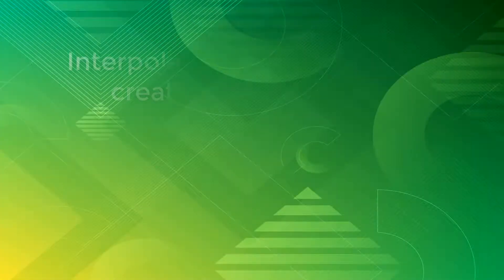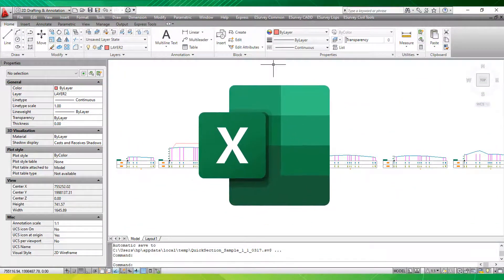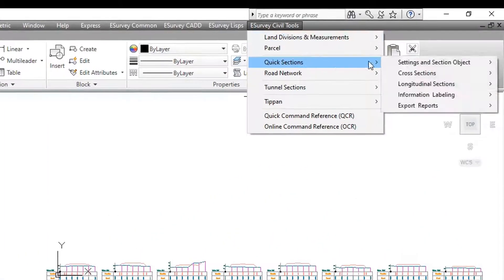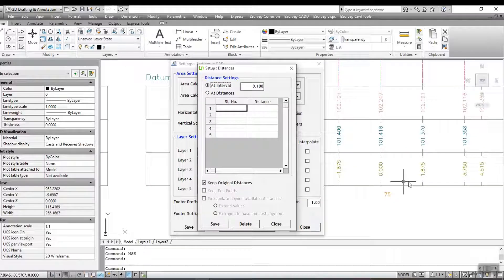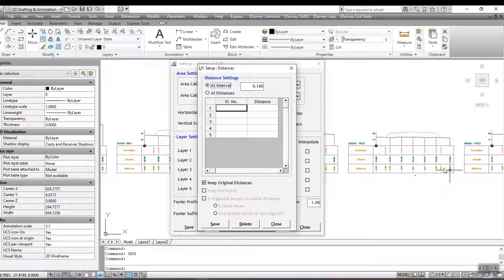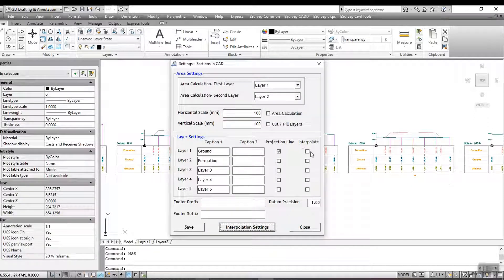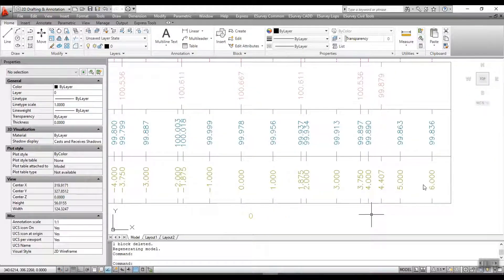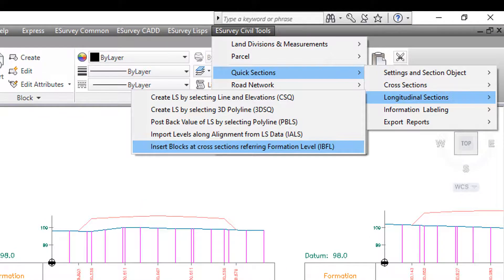Interpolate Section Data while creating Sections | Quick Section Software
Quick Sections is a compact and powerful utility to generate sections instantly within CAD from the data available within CAD or from a CSV file. In this video, you will learn how to interpolate cross-section, while generation cross-section within CAD.

Hello everyone, Welcome to the video tutorial about how to interpolate section data while creating Cross Section using the Quick Sections module of ESurvey Civil Tools.

You can create cross-sections in many ways, either from CAD data or from CSV as explained in earlier help topics. If you want to interpolate the values along the cross-section while generating cross-section, you can do the same using MSS Command.

In Settings and Section Object, click Modify Section Settings (MSS). In the window that opens, click Interpolation Settings.

Let us take an example. Suppose, in your input data, you have data scattered at different distances, let’s say, 1.63 M, 4.52, 6.71. But you wish to interpolate the levels at each meter distance.

In such cases, select “At interval” and specify “1” as the value and save the setting. Enable the “Interpolate” checkbox for the layer corresponding to the spot level layer.

If your spot levels are in Layer 1and if you want to interpolate that then you should enable interpolate option for Layer1.

When you create the cross-sections, you may note that input values are interpolated along the cross-section.

In this video tutorial,  you have learned how to interpolate section data while creating Cross Section

In the next video, you will learn how to insert Blocks in each Cross Section referring to FRL from LS line